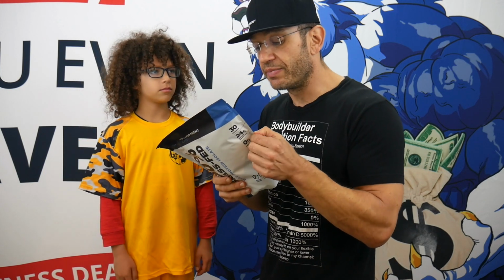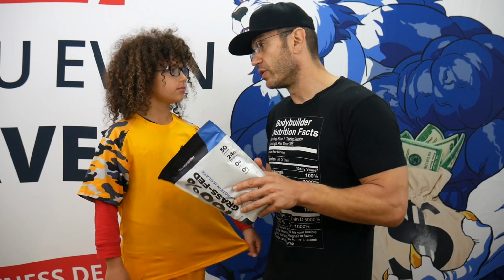TRANSPARENT LABS Protein Review | Grass Fed Isolate in Da House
Watch TJ & Gilad go through a complete Transparent Labs Whey Protein Isolate Review. This first protein product from Transparent Labs is on label one of the highest quality protein out there, but we are here to make sure it is also tastes good.

Here’s the other stuff you should know about us:

* We don’t sell anything! Fitness Deal News is a FREE deal hunting service, not a store.

* We love to help you shop for your fitness related stuff smarter. We believe that you should never pay full price to stay fit!

* There’s a real fitness expert behind every deal we post that vets the deal and makes sure that every deal we post is the REAL DEAL.